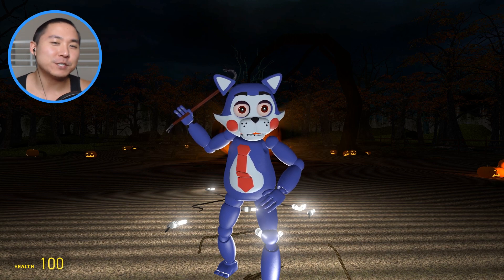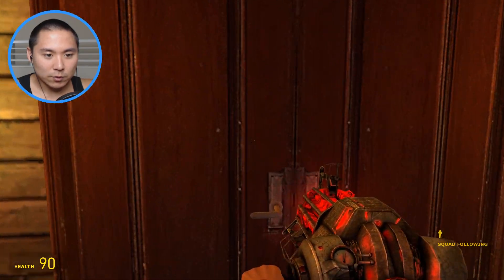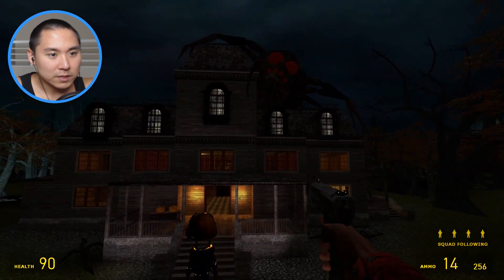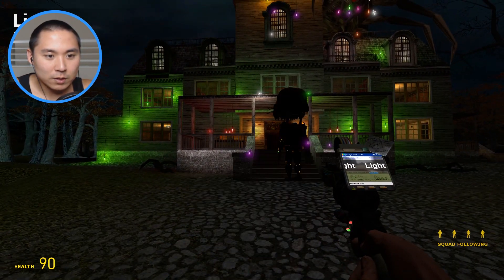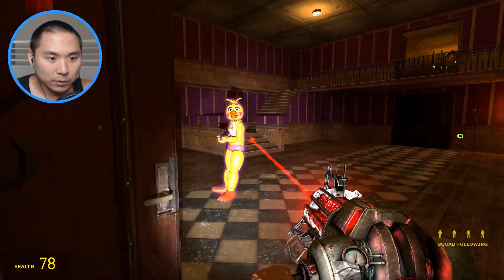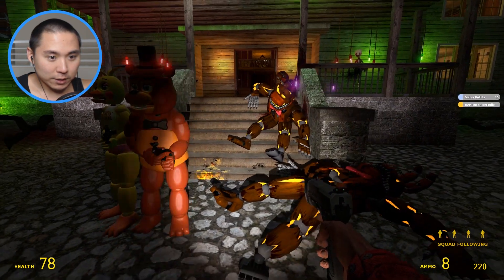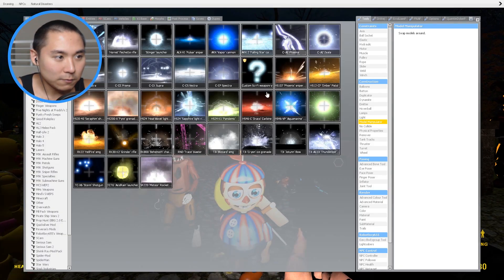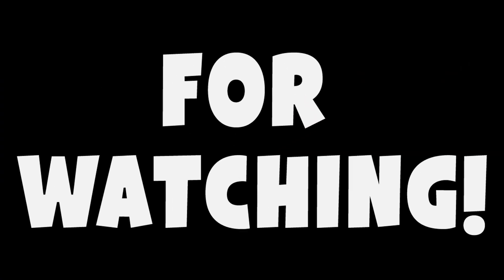ANIMATRONIC HALLOWEEN PARTY: JACK O BONNIE'S MASSACRE! (Gmod FNAF Sandbox Funny Moments) Garry's Mod